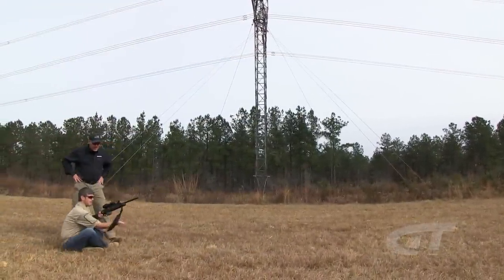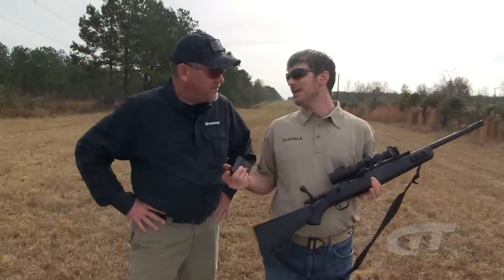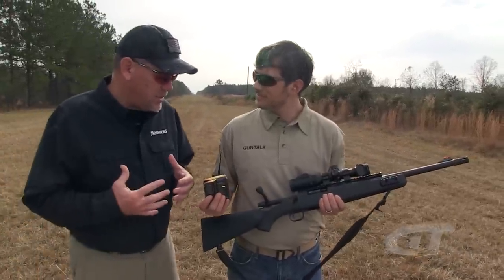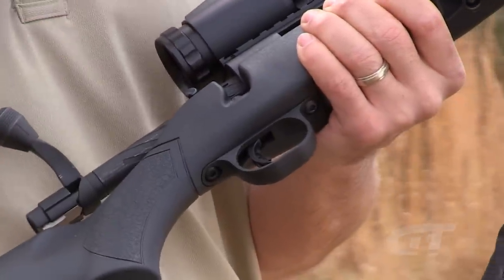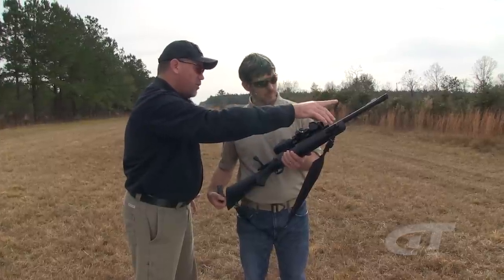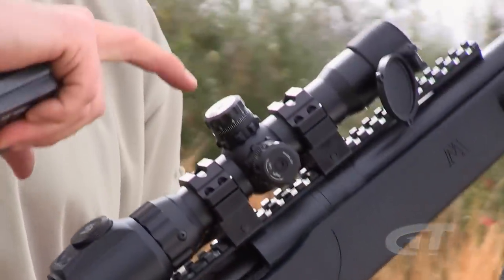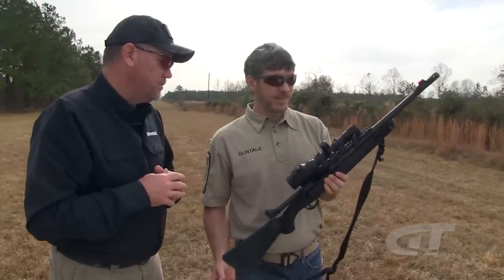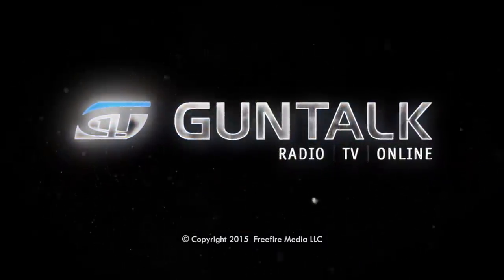New for 2015 Mossberg MVP Scout Rifle - GunTalk TV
Ryan Gresham of GunTalk TV and Mossberg's Tom Taylor talk about the new MVP Scout Rifle that was released at the 2015 SHOT Show.